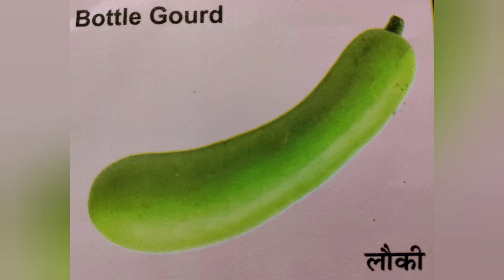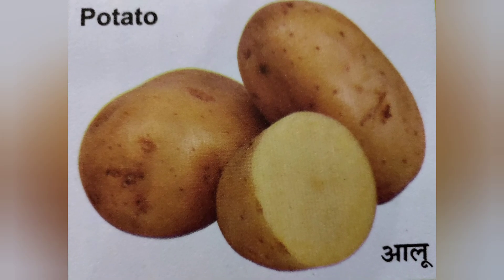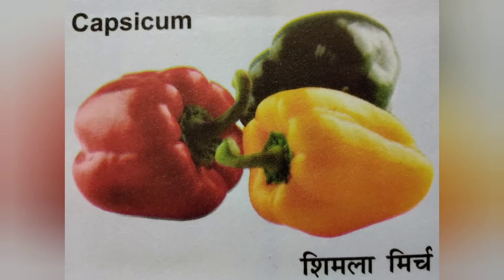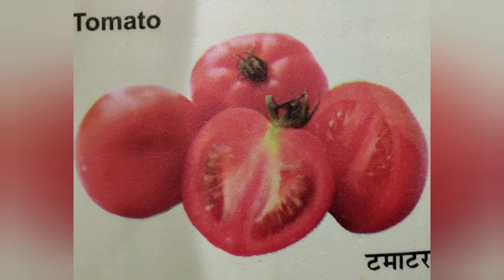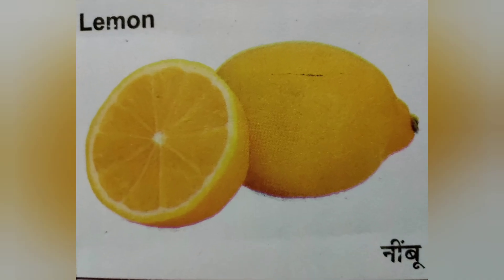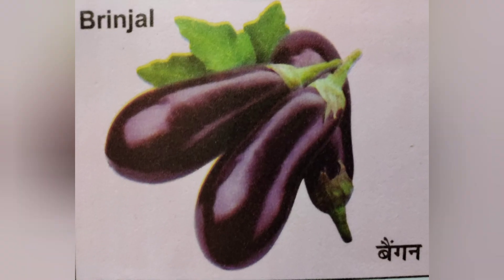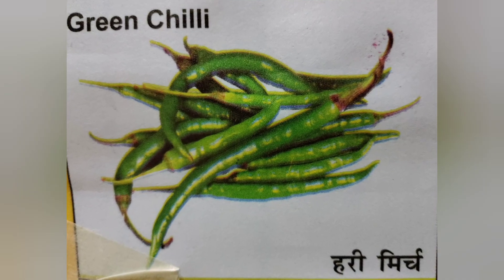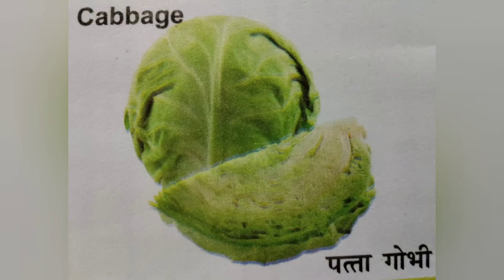Learn vegetables names in English and Hindi | For kids